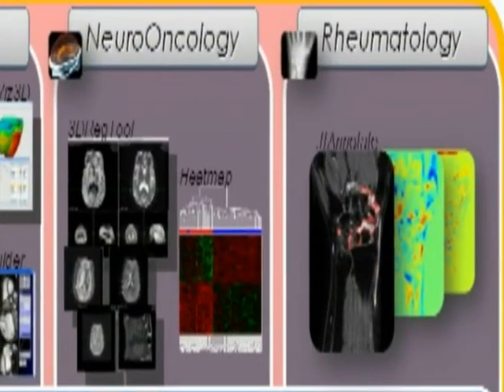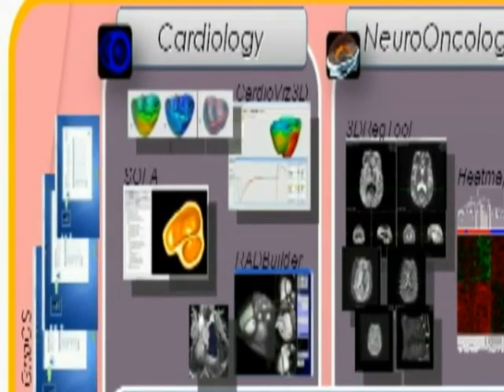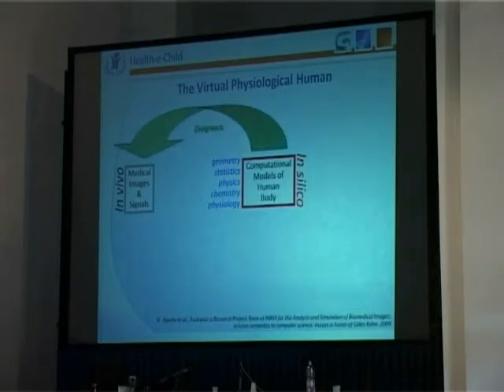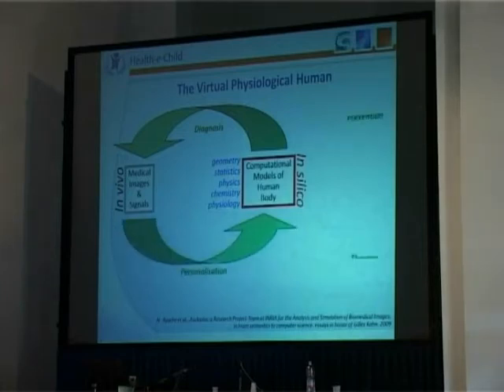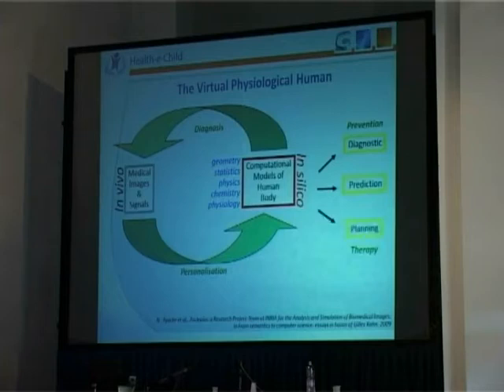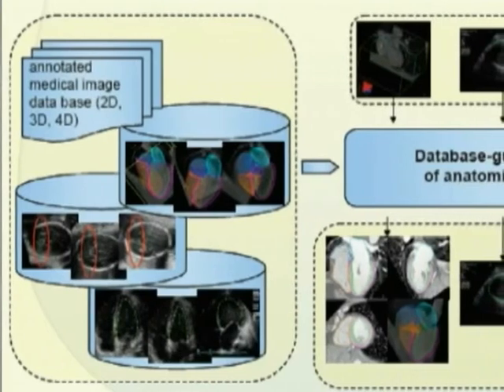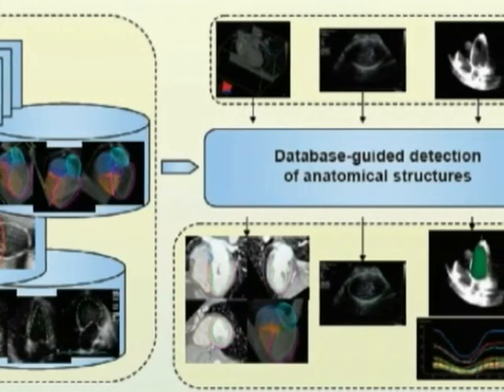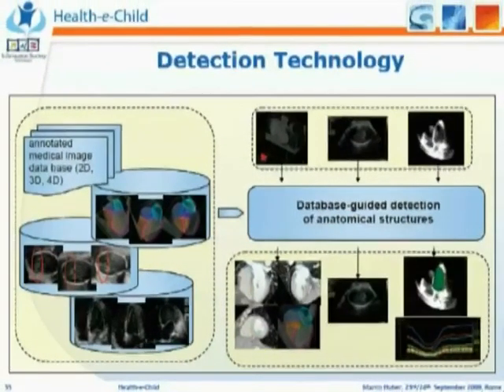3 4 The Health-e-Child Story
Chapter 3: Health-e-Child's ICT Applications
Part 4: Disease specific VPH applications 1: Siemens morphological heart models